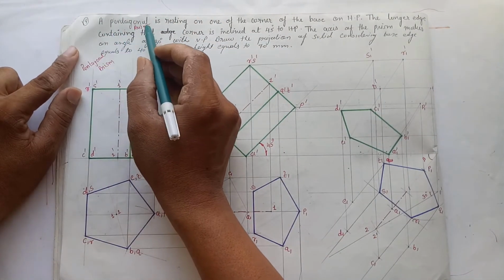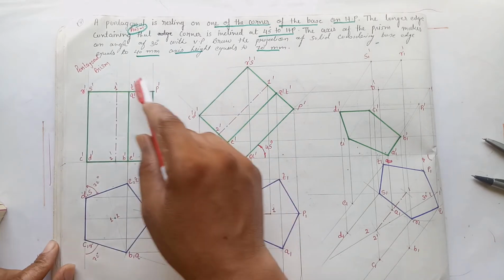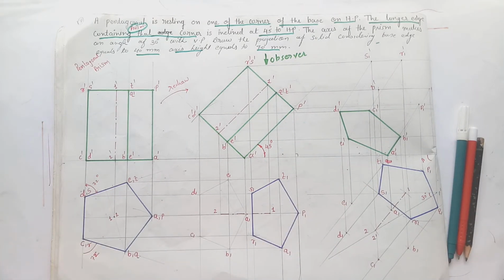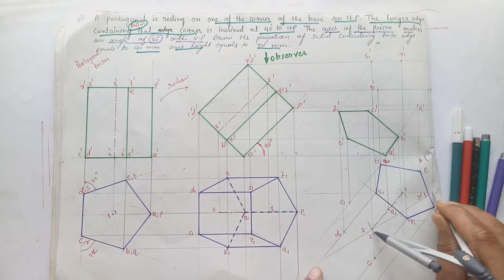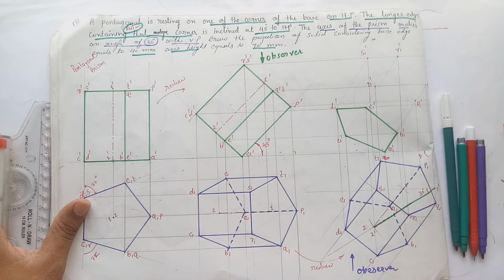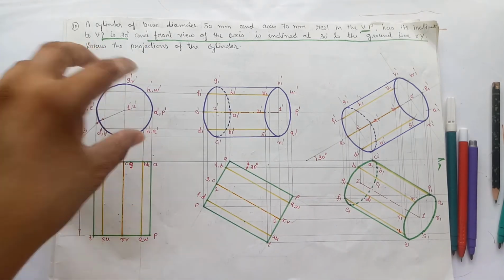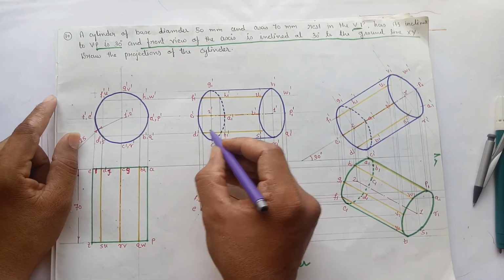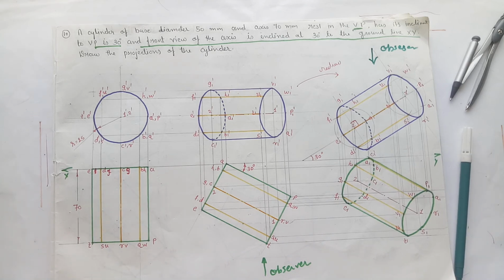Projections of Solids Session_7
This video contains Problems of Prism and cylinder.